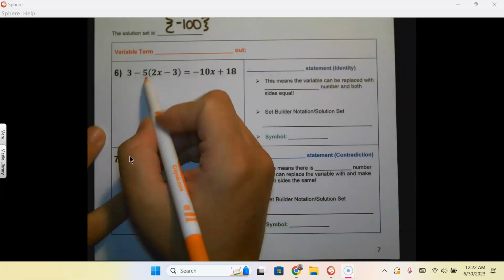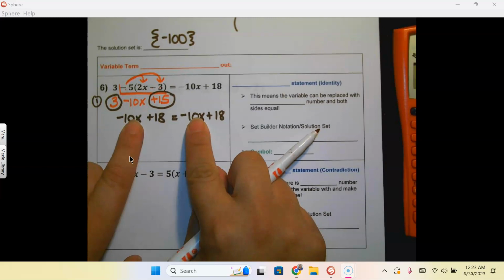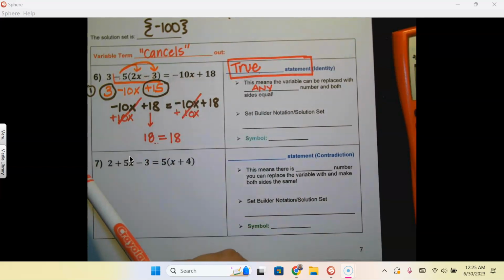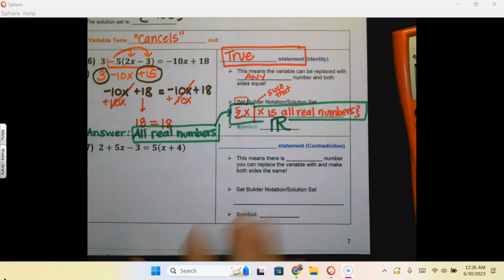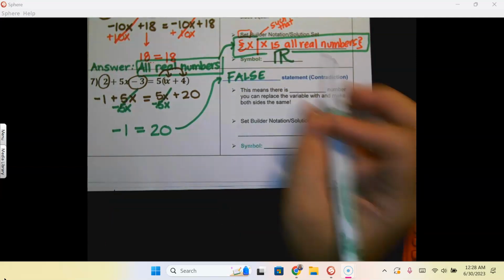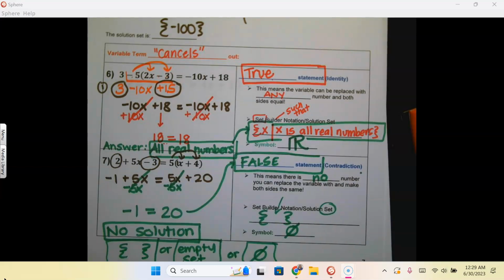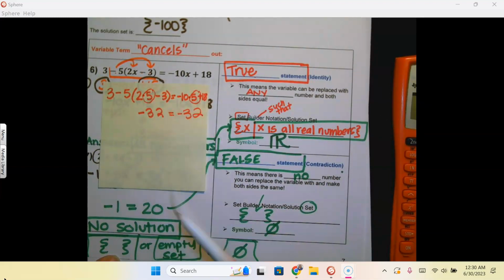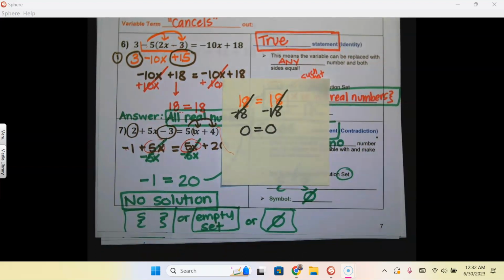Lesson 2 # 6 - 7 Solving Linear Equations (All/No Solutions)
Video 3 of 4 Solving Linear Equations with All Real Number/No Solutions